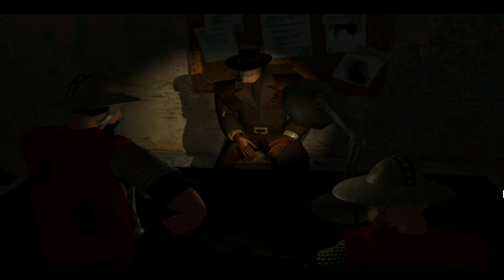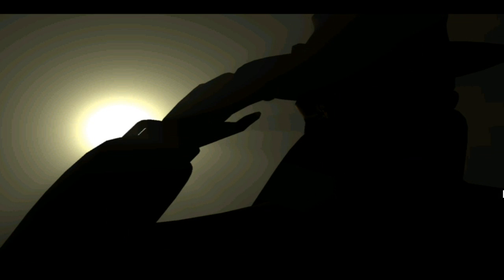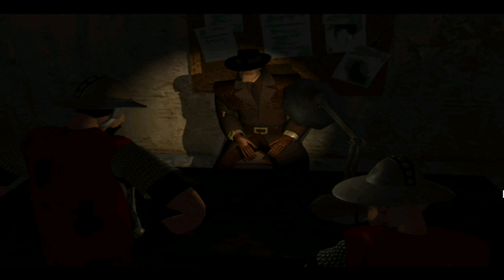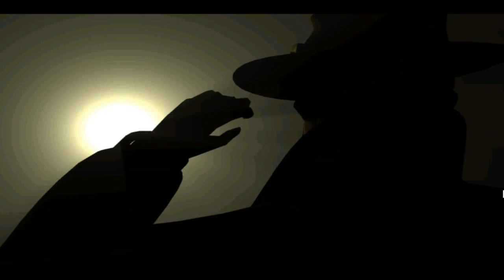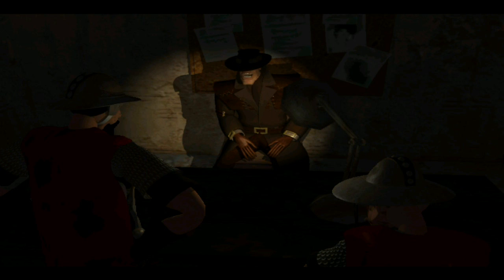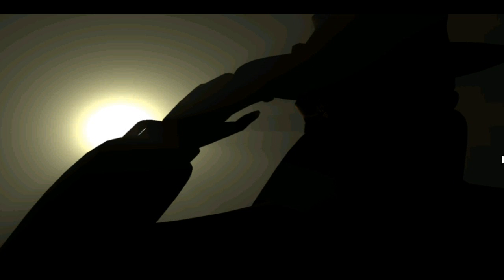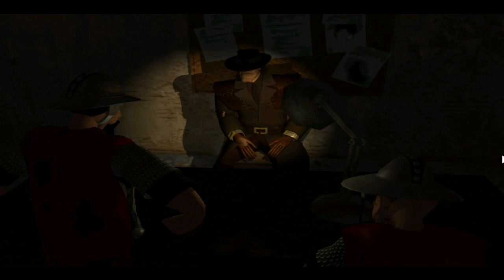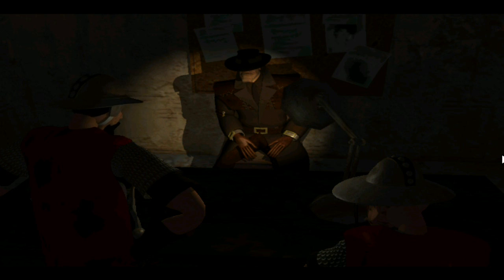Discworld Noir - Act 2.25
Lewton gets grilled in the Pseudopolis Yard interrogation room over the murder of his troll client.

Discworld is a registered trademark of Sir Terry Pratchett & Lyn Pratchett.